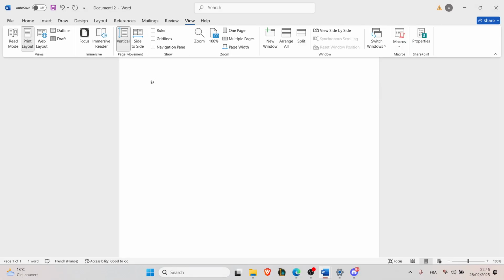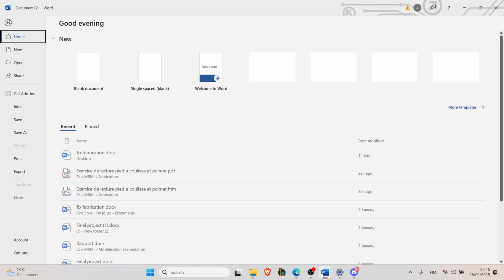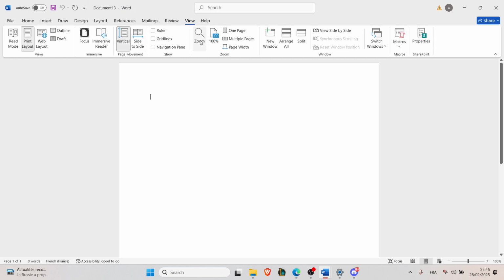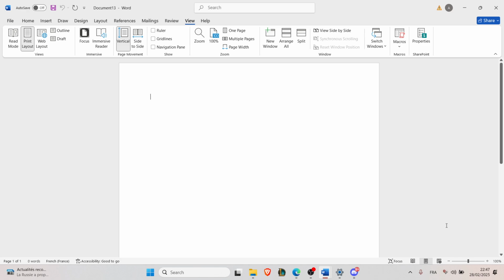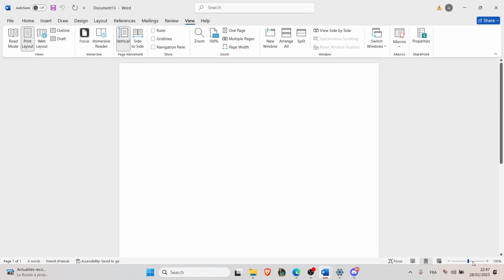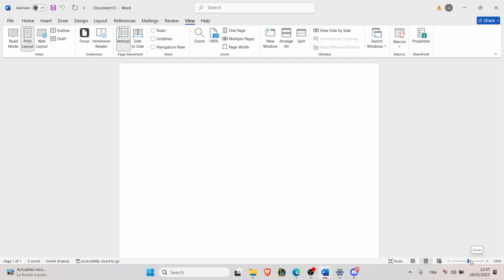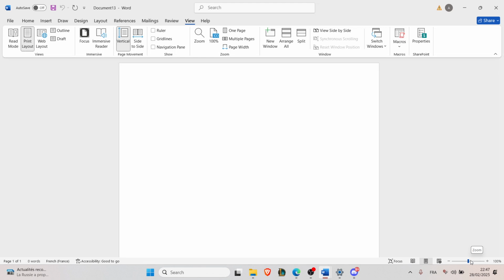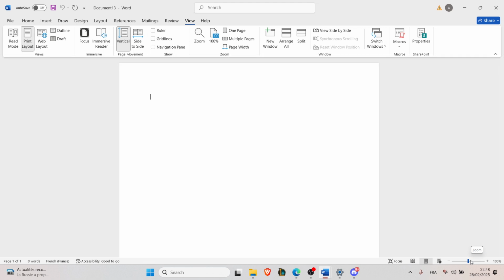How To Fix Zoom Problem On Microsoft Word Tutorial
Today we talk about fix zoom problem on microsoft word,how to fix zoom problem on microsoft word,microsoft word